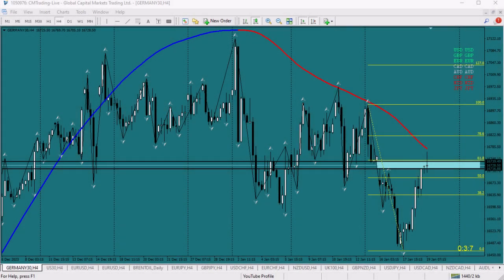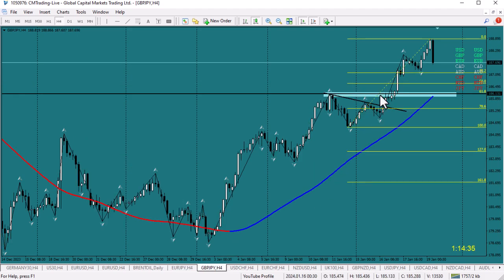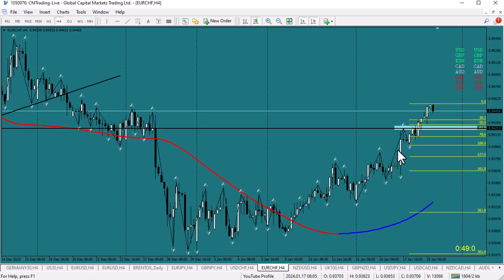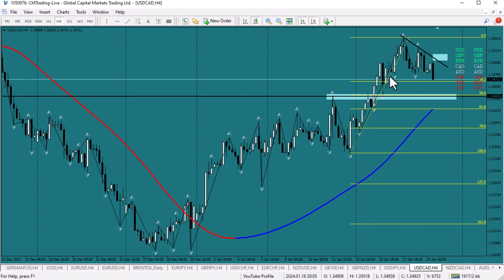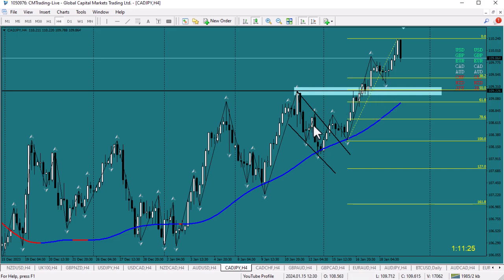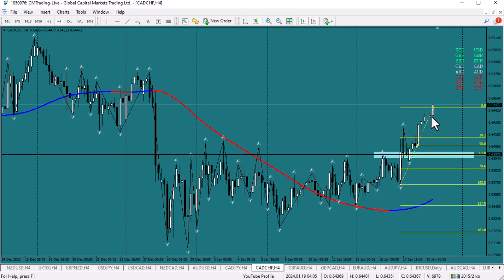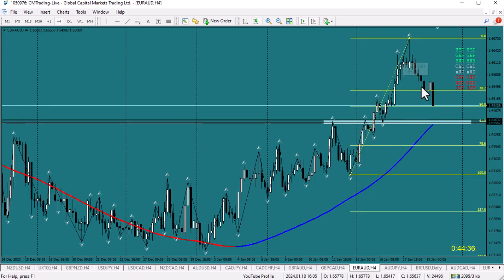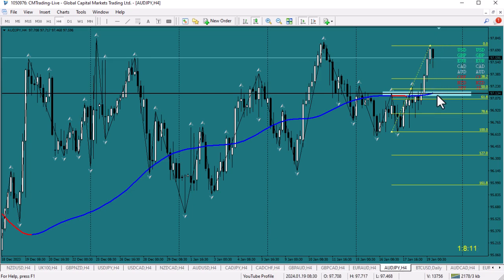Best Trade Setups Today | Forex, Indices, Brent & Currency Strength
In this video, I will show you all my best H4 and H1 trade setups for today in Forex, Dow30, Dax, Brent and Currency Strength